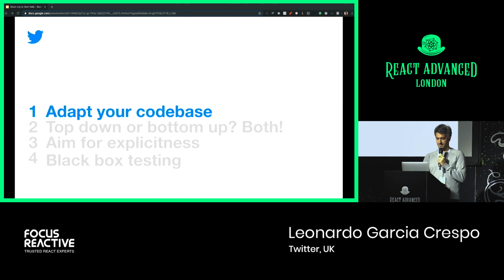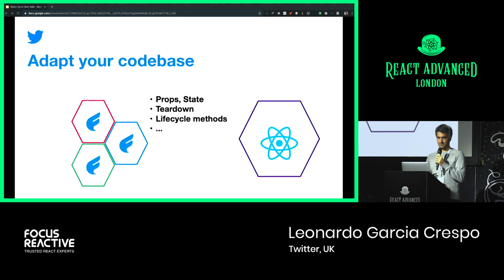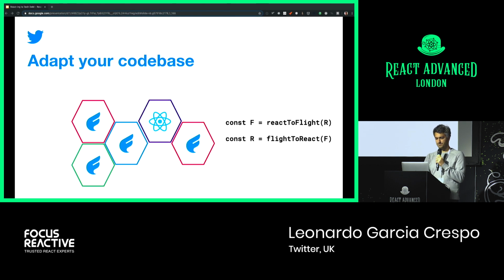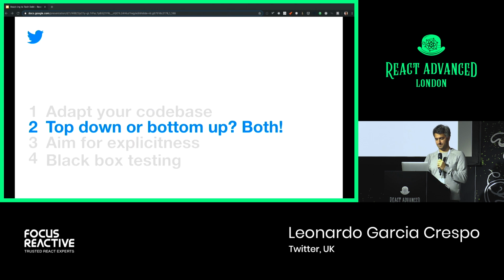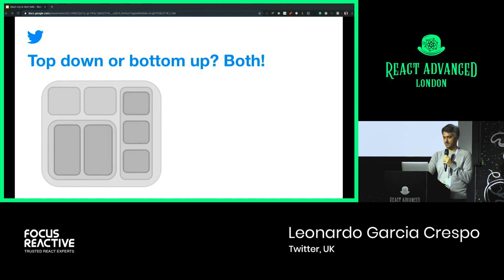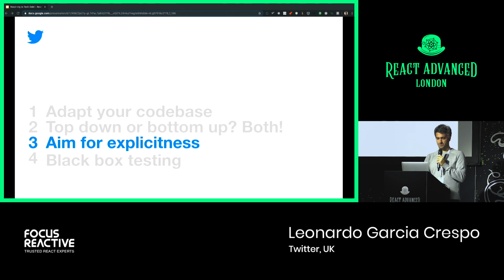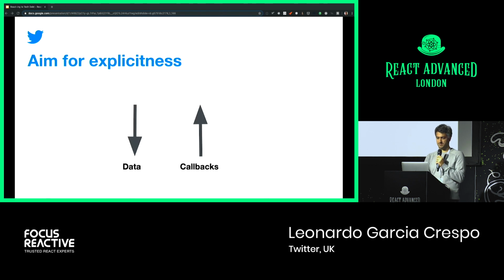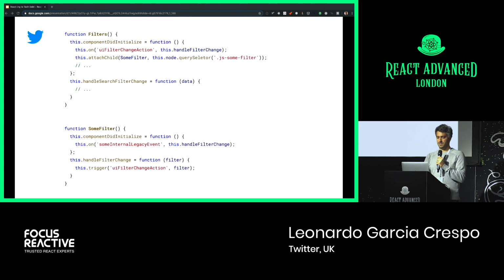React-ing to Tech Debt - Leonardo Garcia Crespo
# Lightning talks - React-ing to Tech Debt